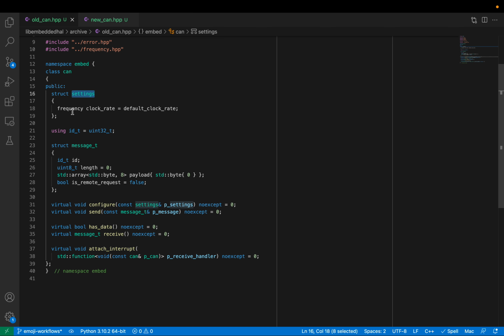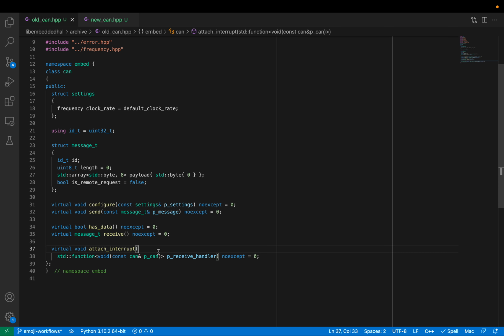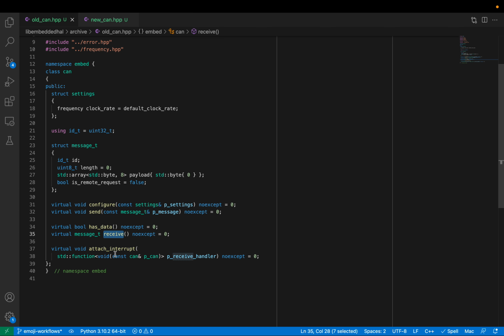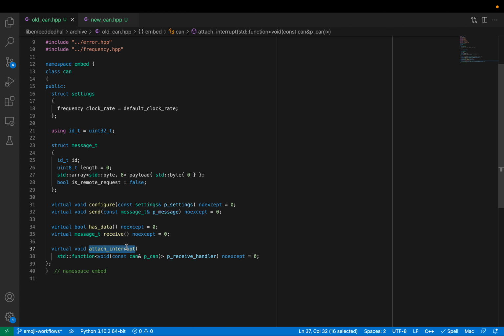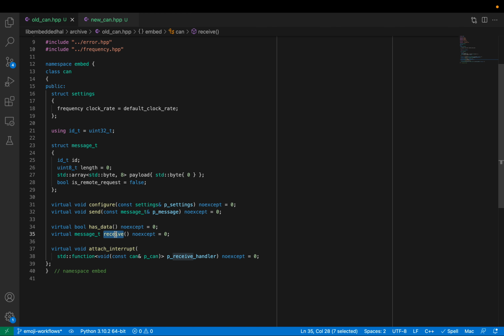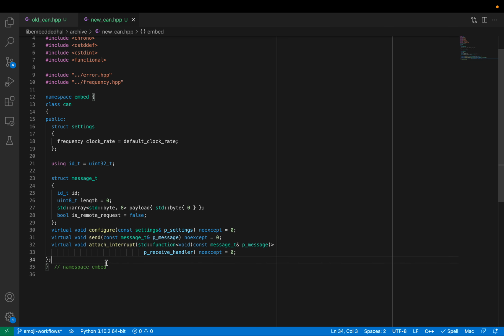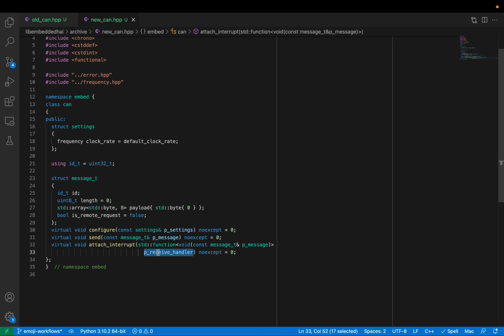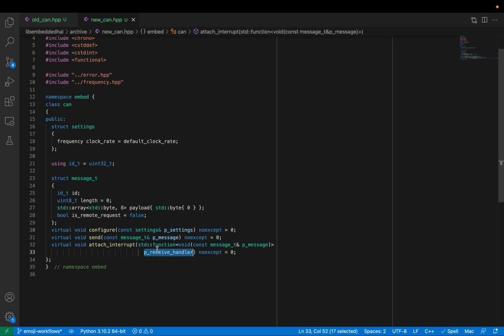[Interface Design] Eliminating interface function overlap to reduce API confusion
I go over a situation where functions with overlapping responsibilities results in a very confusing and difficult to reason about interface and how to fix these issue. I use can bus as an example in this case.